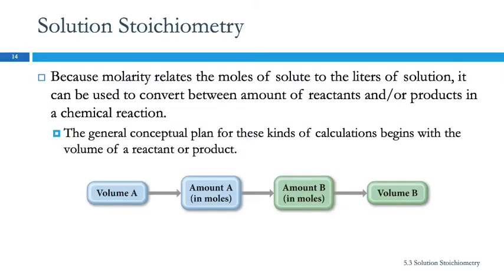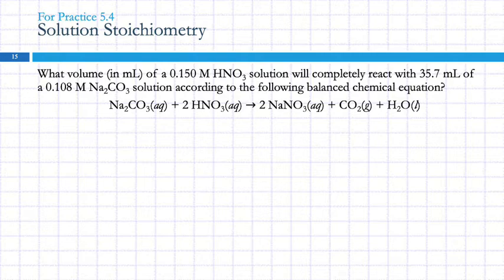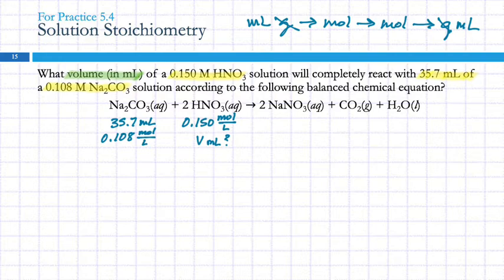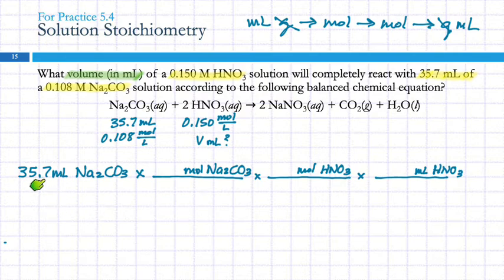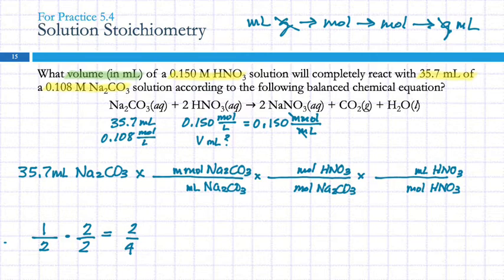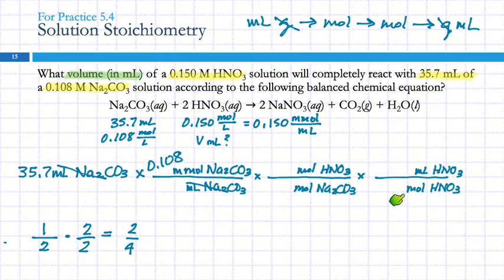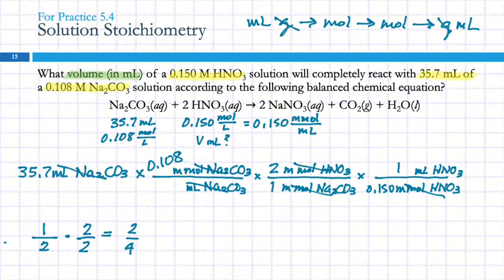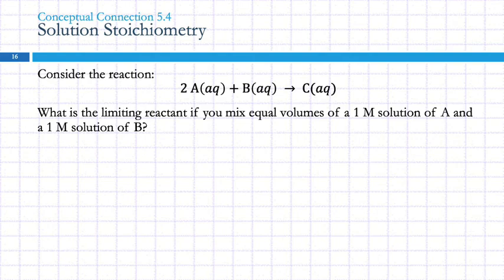5.3 M Solution Stoichiometry